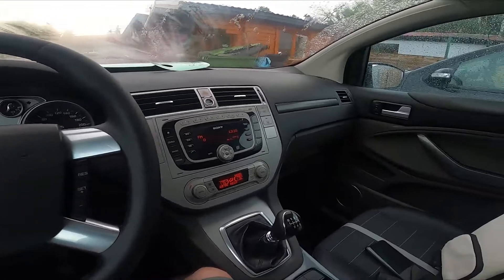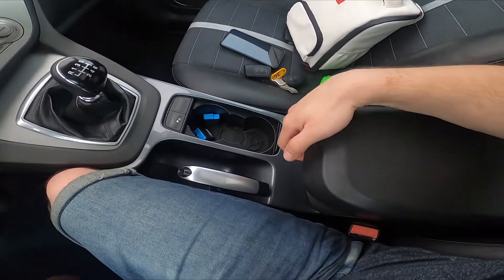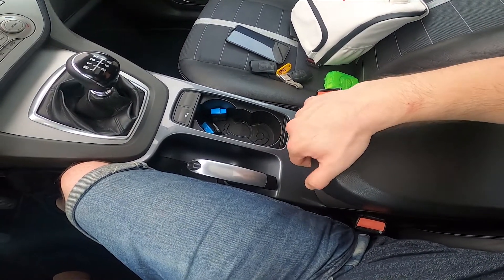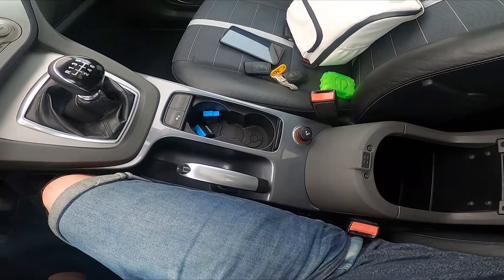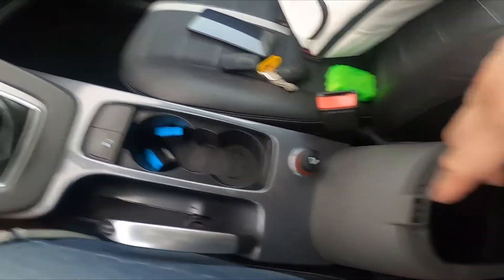Where is Power Outlet in Ford Kuga I ( 2008 – 2012 ) | How to Find Lighter Port?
Find out more info about Ford Kuga I ( 2008 – 2012 ) :
Would You like to know how to find Lighter Port in Ford Kuga I? Nowadays Lighter Ports are mostly used for adapters to phone chargers so it's important to know where this port is. Follow the video above to learn where is a lighter port located in Ford Kuga I!

Years of Production:

2008, 2009, 2010, 2011, 2012

Series:

Crossover
SUV
Terrain